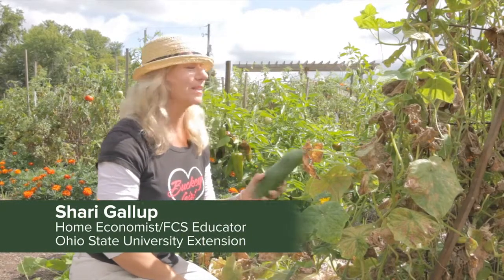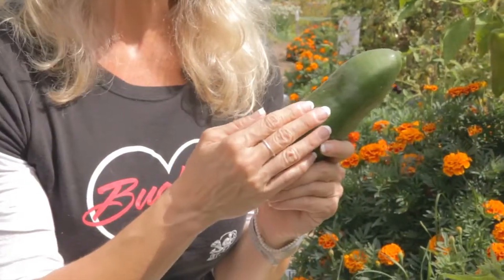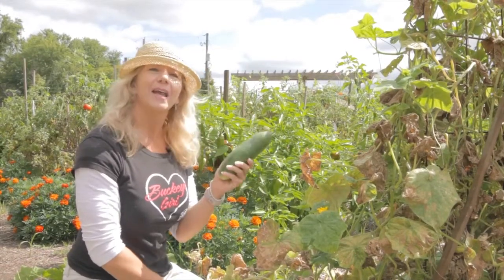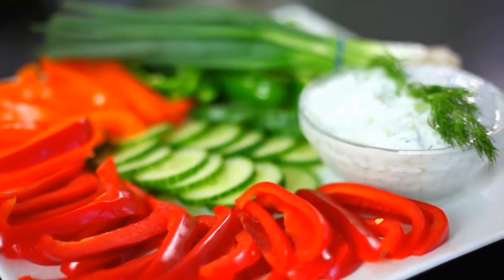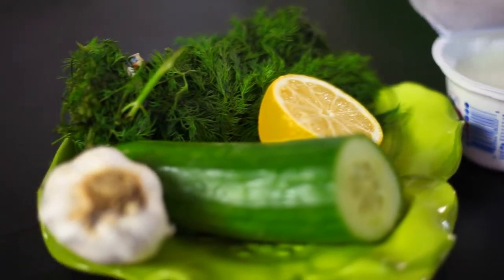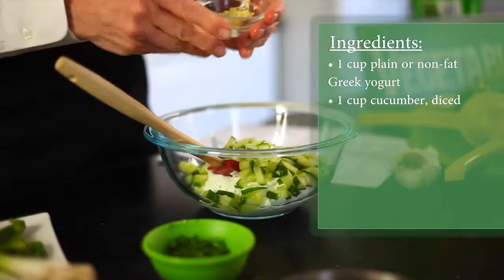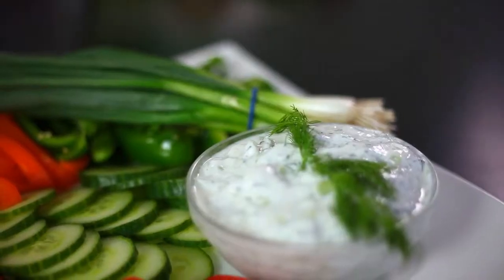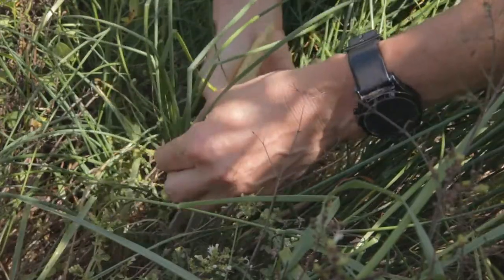Garden to Plate Video Series - Cucumber Dill Dip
Gardening and raising your own food has never been more popular! But knowing how to harvest and how to make vegetables from the garden taste good is another story! In this video, you will learn about the health benefits of cucumbers and then go into our kitchen and learn basics of making a simple cucumber dill dip using green yogurt and fresh dill and cucumber from the garden in about 2 minutes !